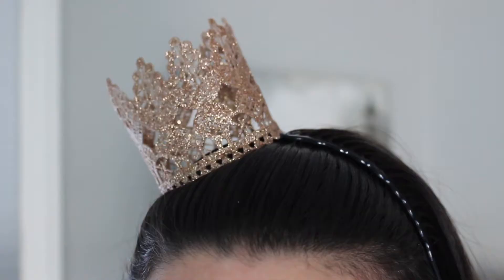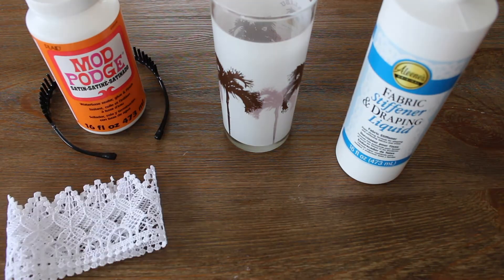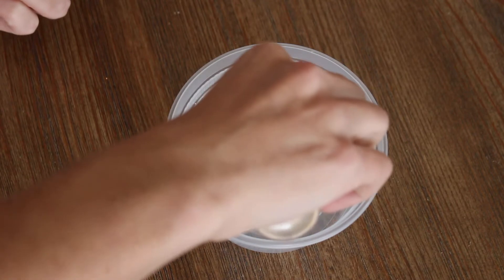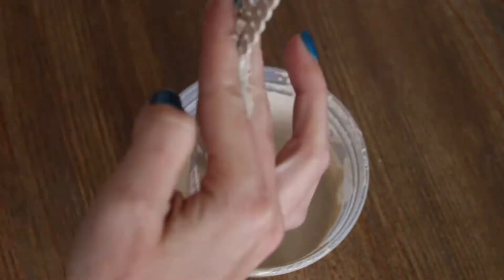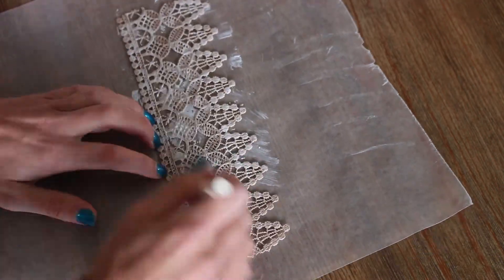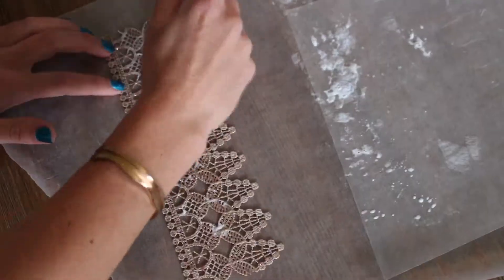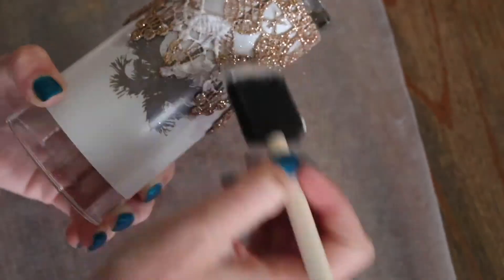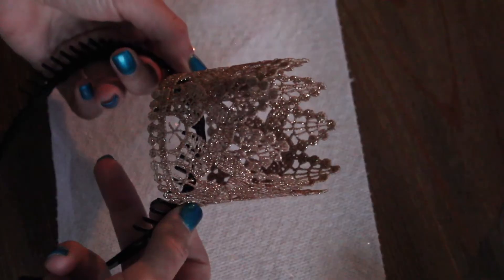DIY | Lace Glitter Crown Headband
Hey everyone! IT'S MY BIRTHDAY! And today, I'm going to show you how to make this super amazingly GLITTERY lace crown headband (that you know I'll be rocking!). It's so easy, and can be used for adults, and even for kids on their birthday!
OPEN ME :)